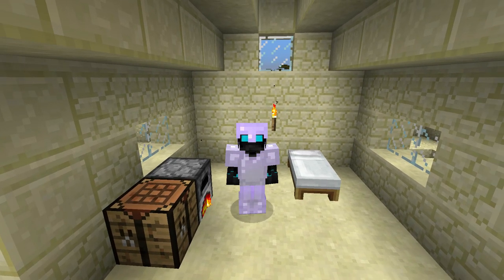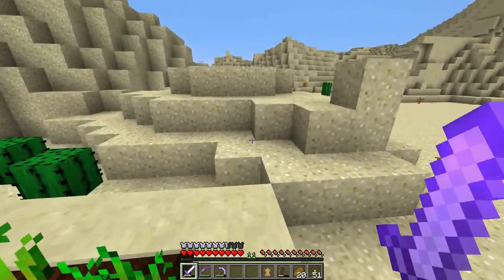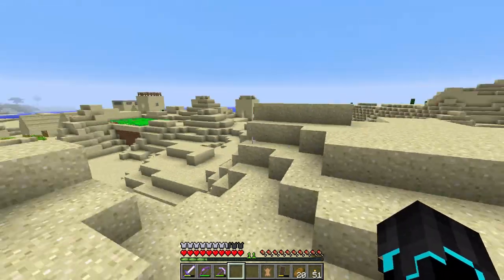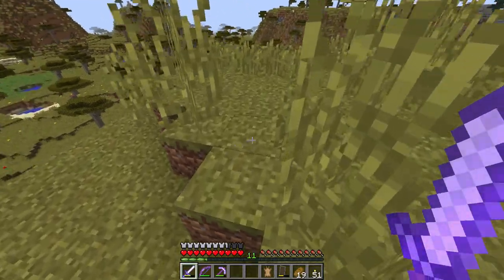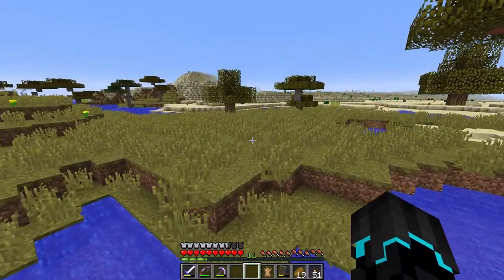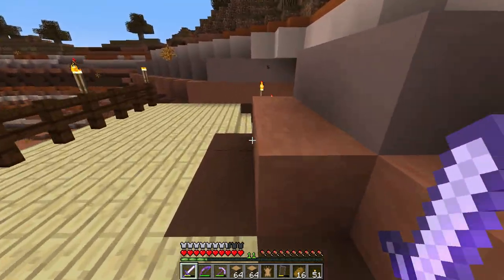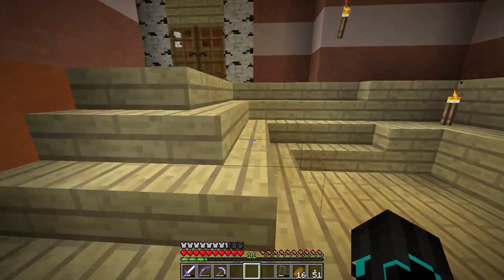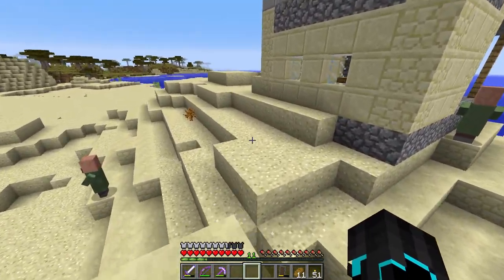Minecraft Survival Let's Play | E13 | Securing the village!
In this episode of my Minecraft Survival Let's Play series, we secure the village with the dessert temple that we found in the last episode! Or at least we secure it 50% as I still need to light up the entire village...